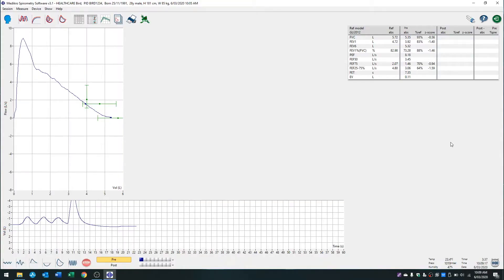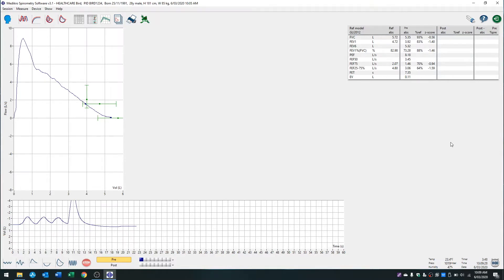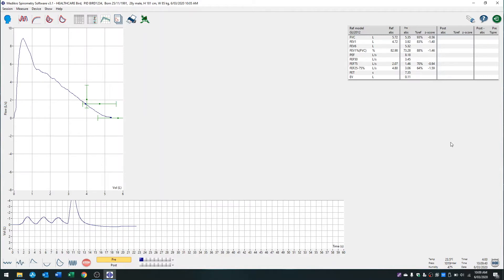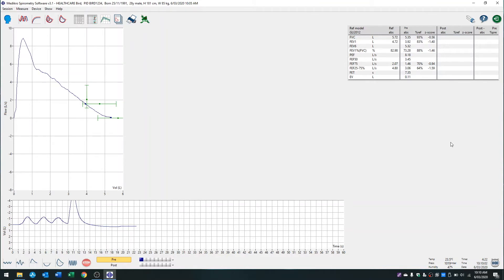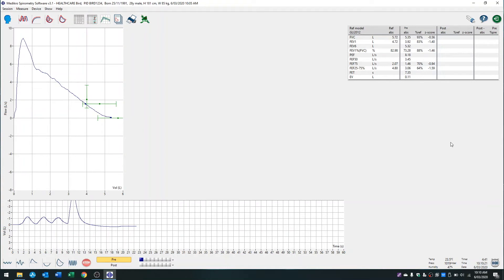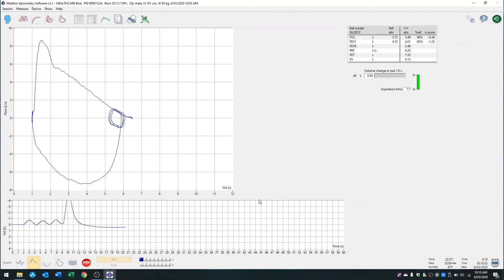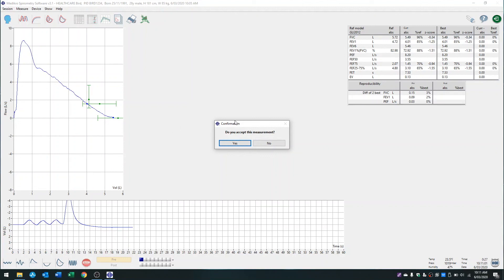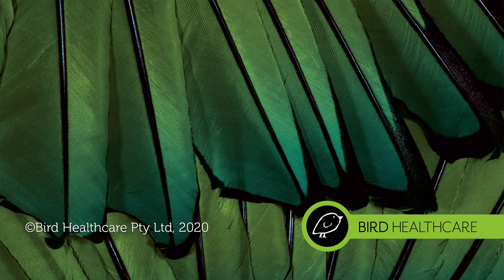Conducting a test (FVC only) - Medikro Software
Conducting a test (FVC only) using Medikro software 3.1